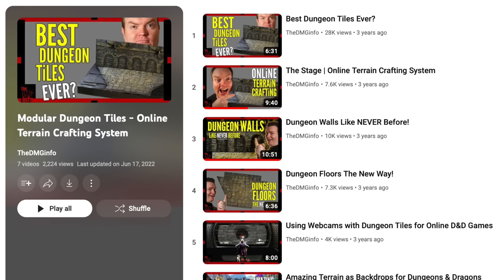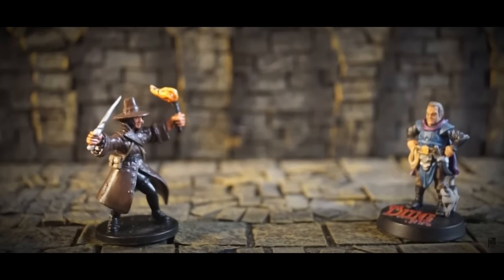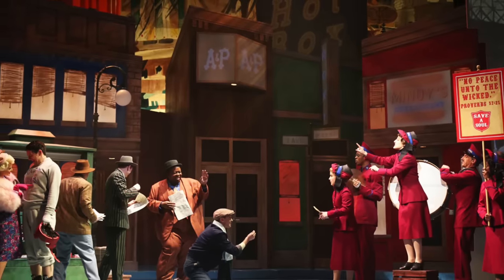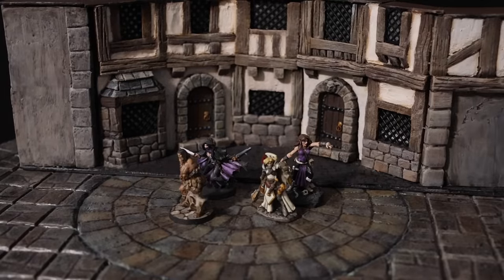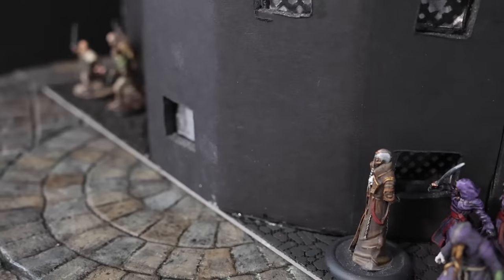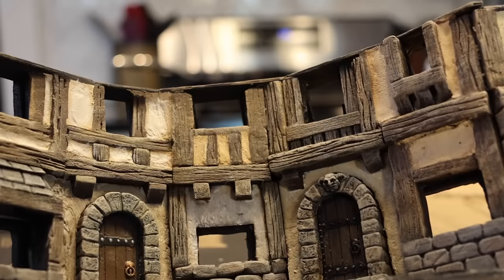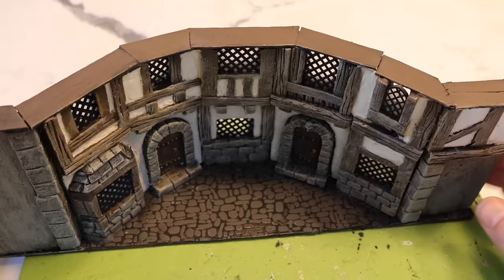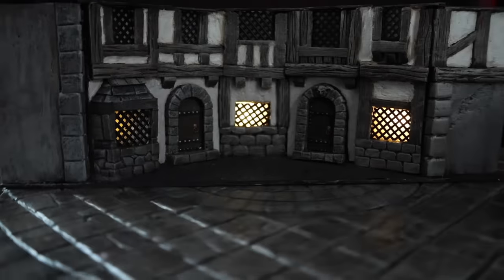The ULTIMATE GM SCREEN and how to make it!! (Ep. 383)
Professor DM shows you how to take your Ultimate Dungeon Terrain to the next level with the Ultimate GM Screen! All you need is some XPS, foam core, and popsicle sticks. A perfect craft for kids.

THEME MUSIC: "Fury of the Dragon's Breath" by Peter Crowley Bandcamp